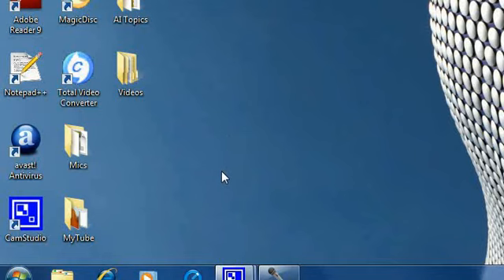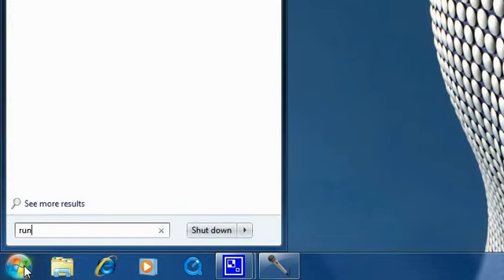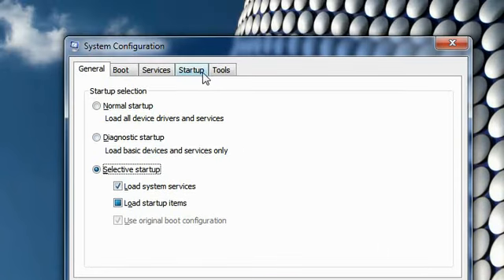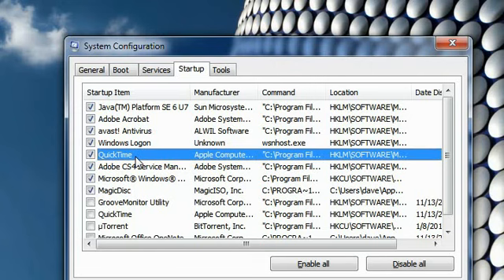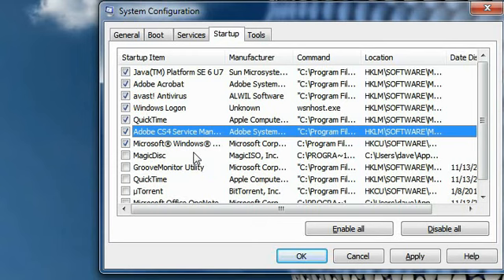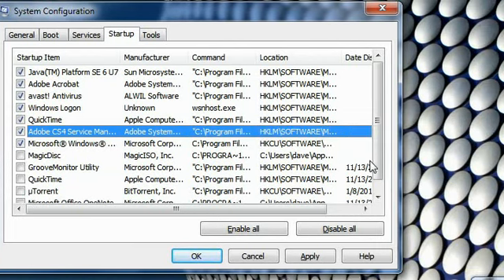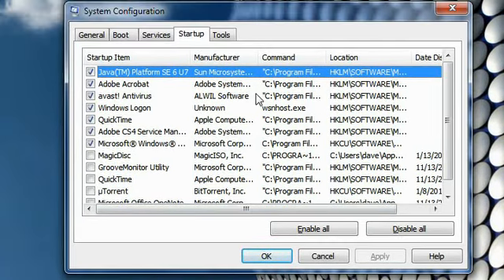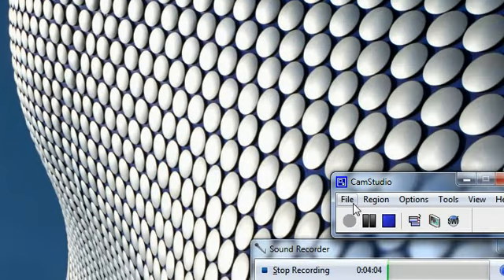Windows Startup Control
This movie show you how to contorl starup programs in windows. Windows startup options are very vital for managing your resources and programs. It can be used for removing critical viruses. I have shown the tutorial in Windows7